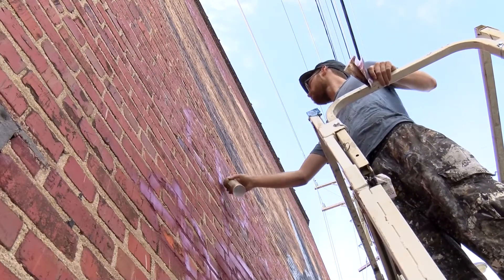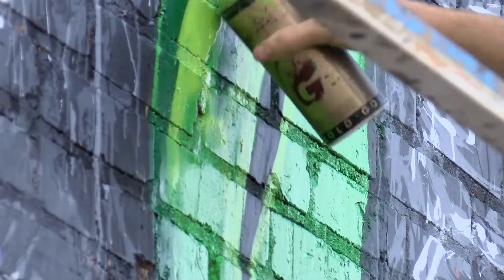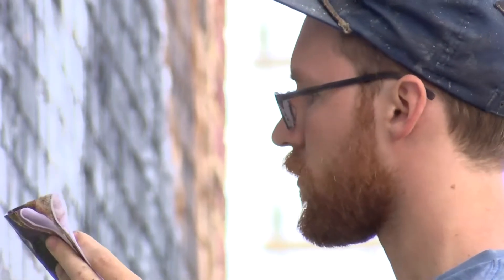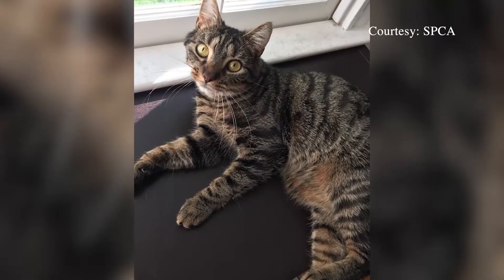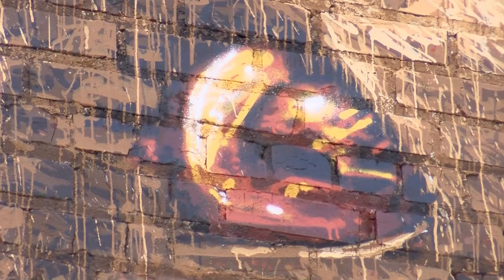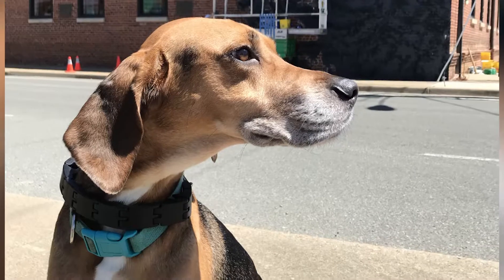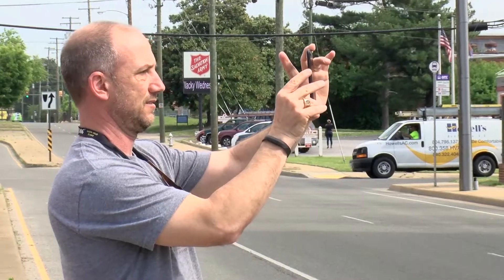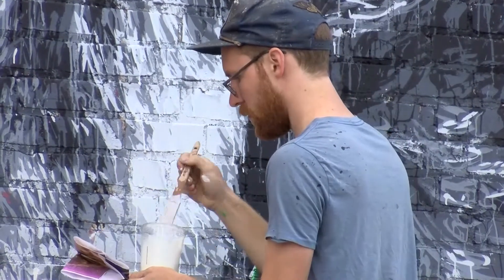Eric Everington SPCA MURAL VCU MASC645